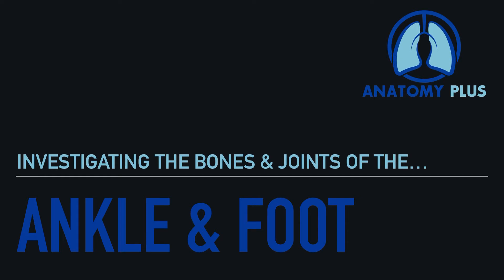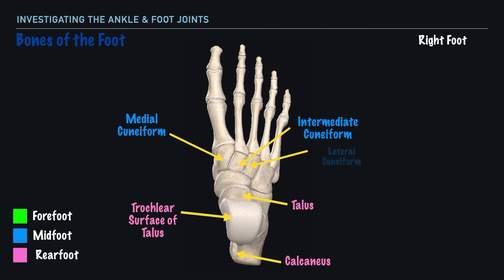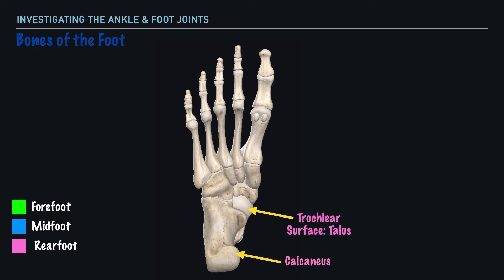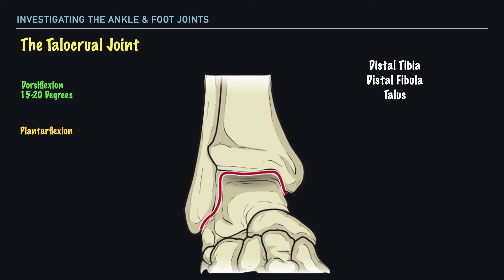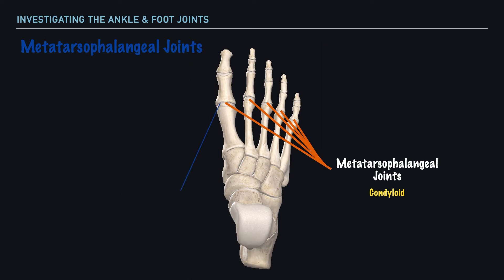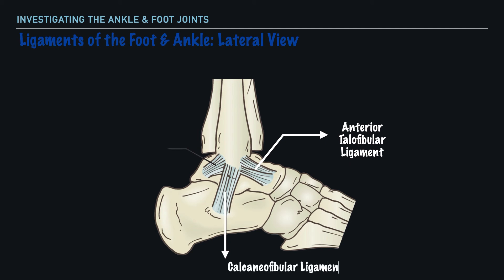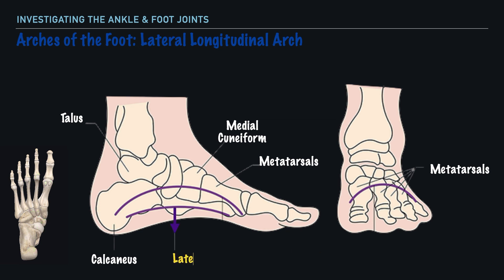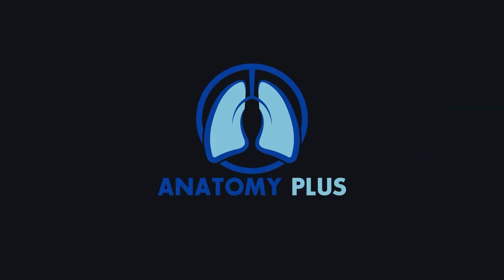Bones, Joints, & Ligaments of the Lower Leg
Interested in learning about the foot and ankle? In this video, we'll discuss the bones of the ankle, its corresponding joints, along with information regarding the movements performed at the ankle, the arches, and more!